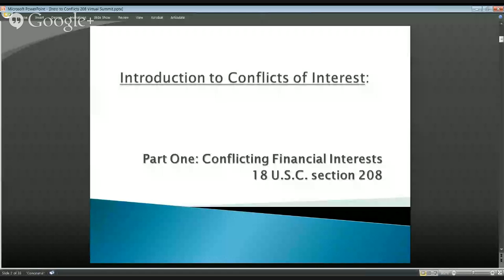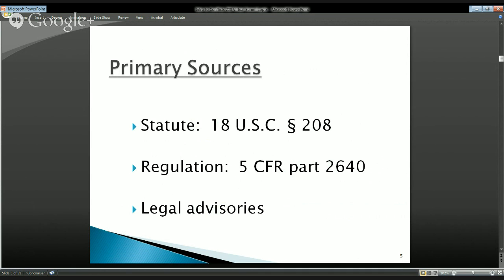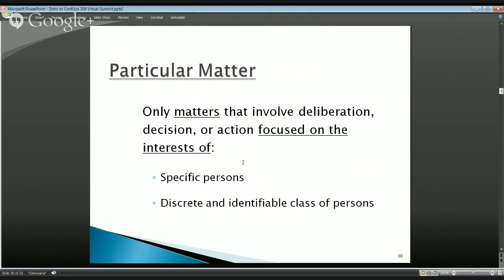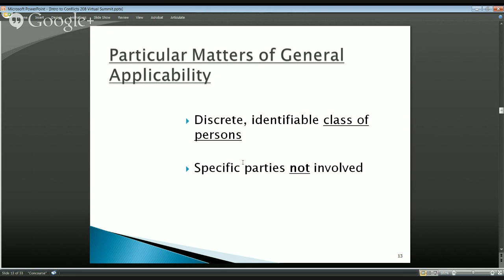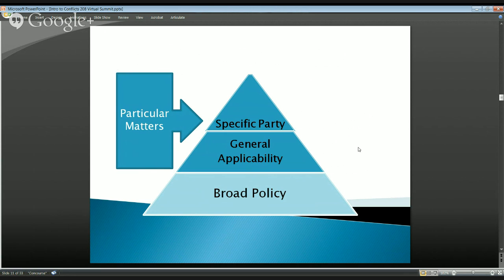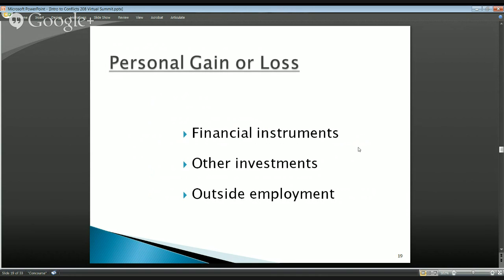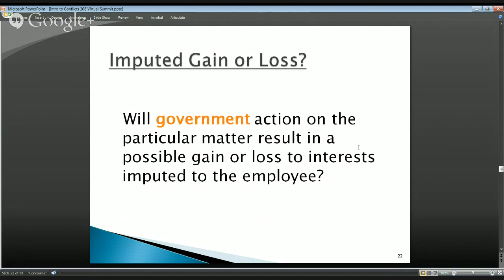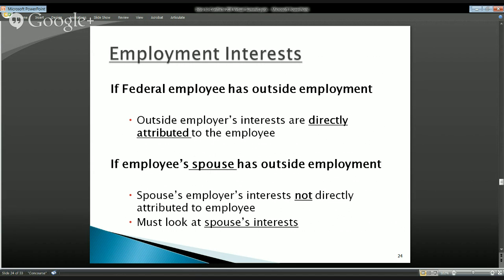Introduction to 18 USC 208 (Part 1)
11:00 - 12:00: Elements of 18 U.S.C. § 208: The Conflict of Interest of Statute (Part 1)

In this two-part session, IEG instructors will walk participants through the basic elements of 18 USC 208, one of the main conflicts of interest laws. This course will also cover basic application and analysis. If you are a new ethics official, or need to brush up on your knowledge, then this class is for you.